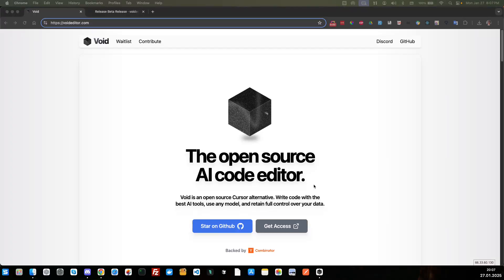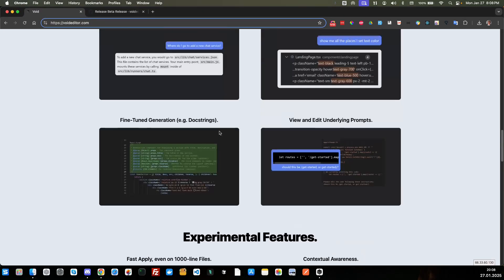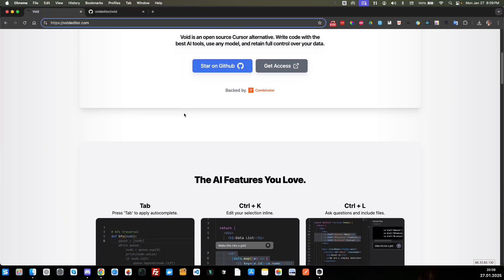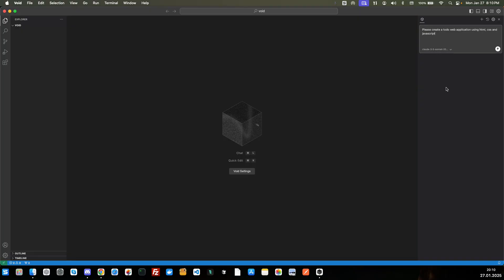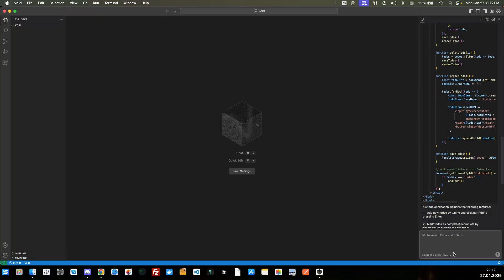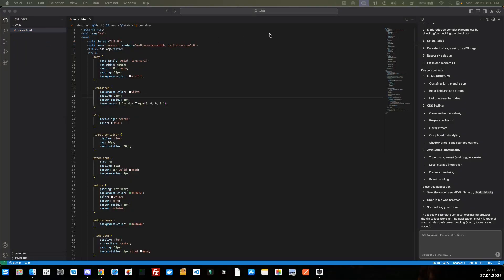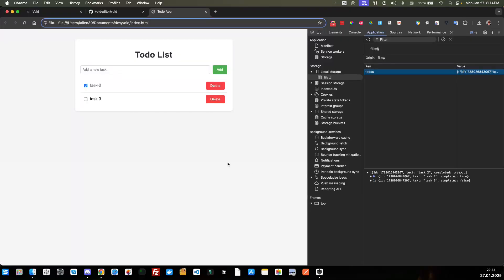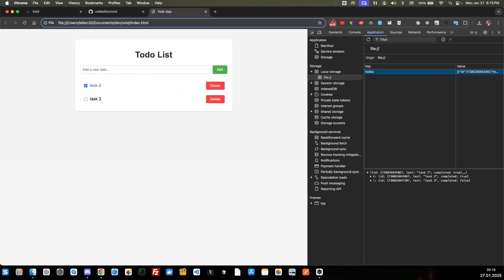Build a Web App with Void: New AI-Powered VSCode Fork | Full Tutorial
Discover the power of Void, an AI-driven code editor and a powerful fork of VSCode, in this step-by-step tutorial on building a web application. Learn how Void’s intelligent features streamline the coding process, making development faster and smarter than ever before. Whether you're a beginner or a seasoned developer, this guide will take you from setup to a fully functional web app. Dive into the future of coding with Void and unlock your true development potential. Watch now to elevate your coding game!